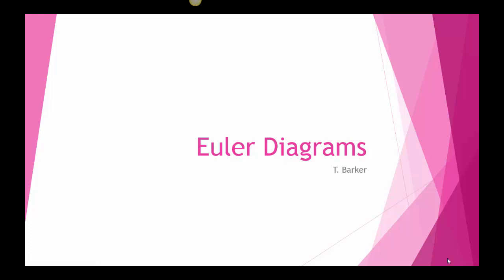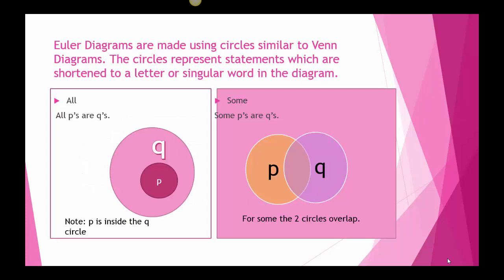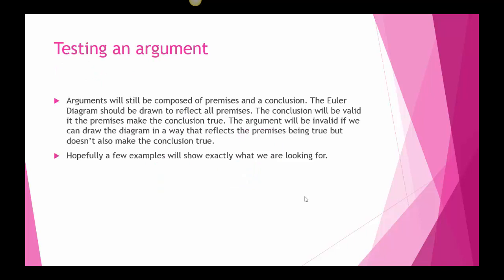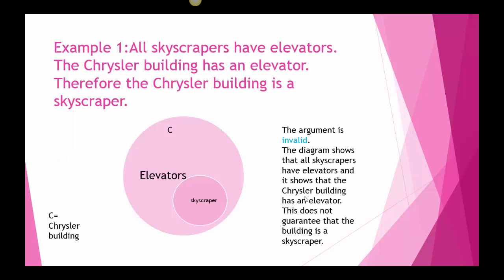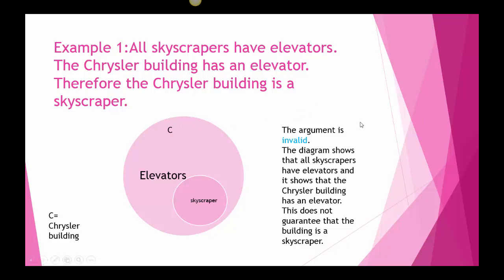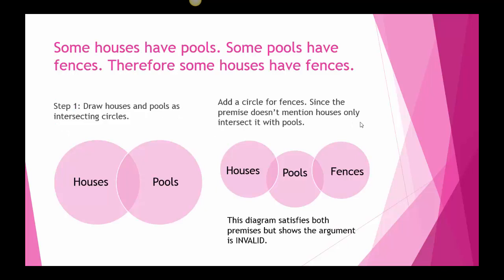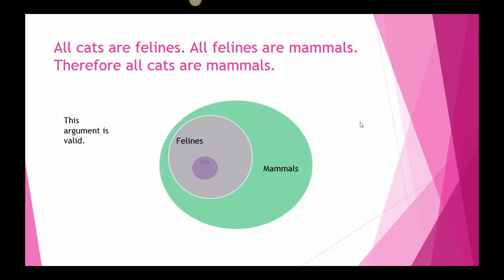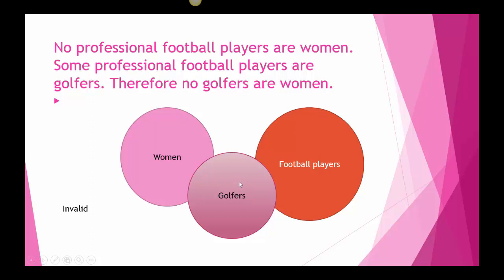Euler Diagrams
Using Euler diagrams to test arguments